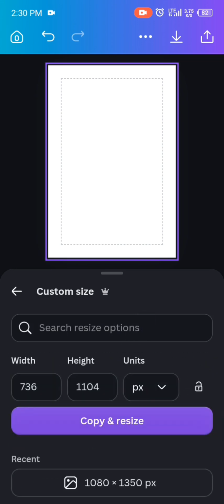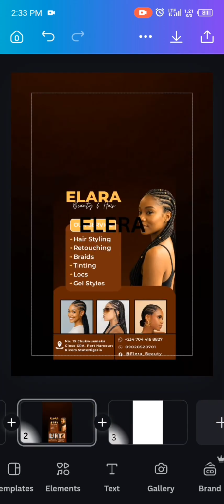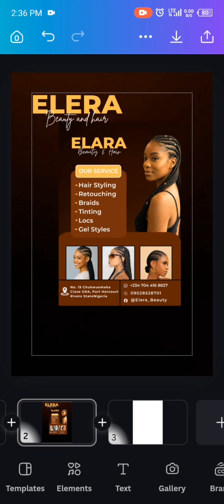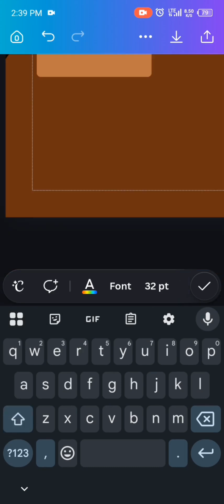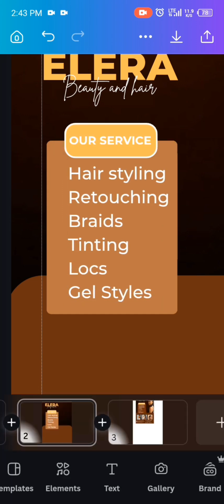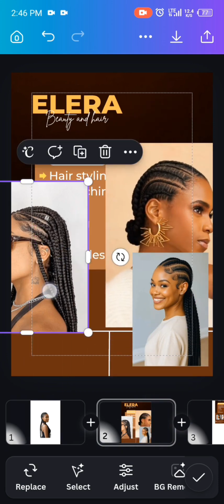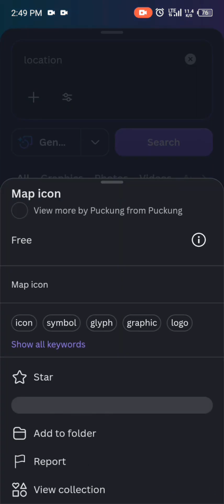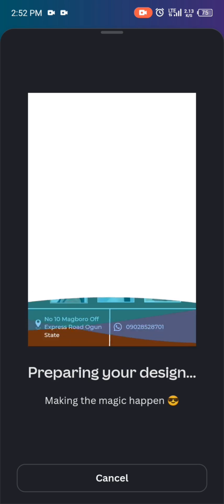How to design a hair flyer design